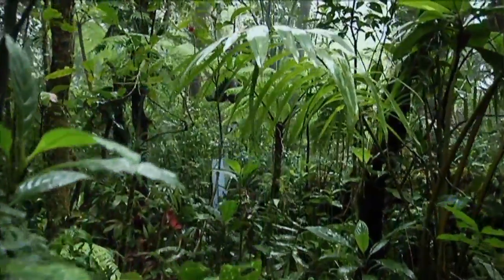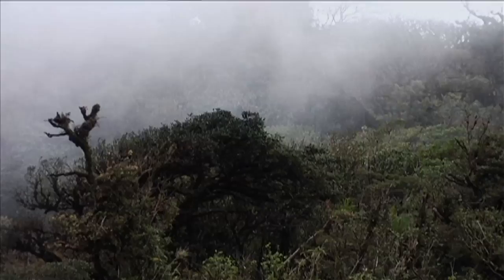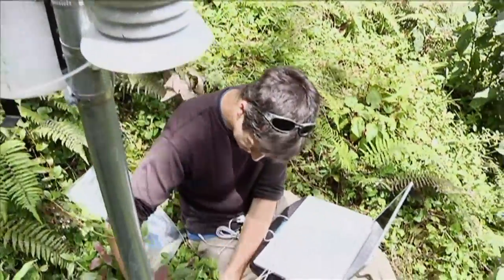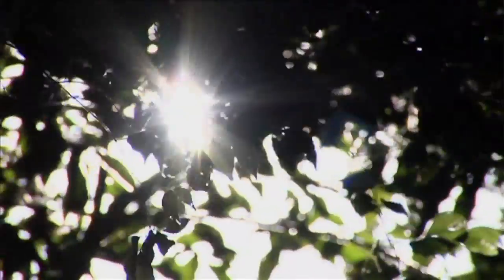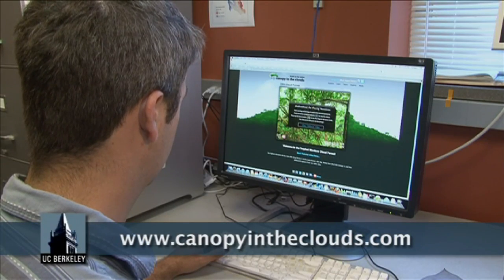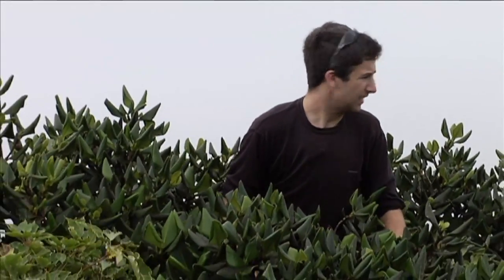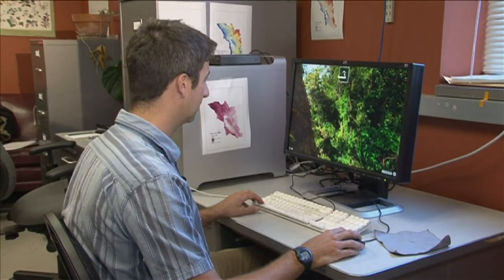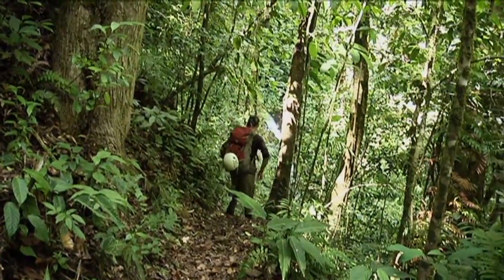Canopy in the Clouds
UC Berkeley graduate student Greg Goldsmith explains his fascination with cloud forests and his efforts to share this passion with elementary school students. Series: "UC Berkeley News" [Science] [Show ID: 23517]